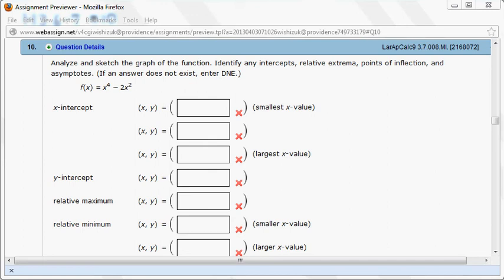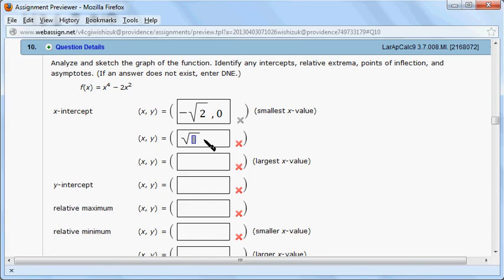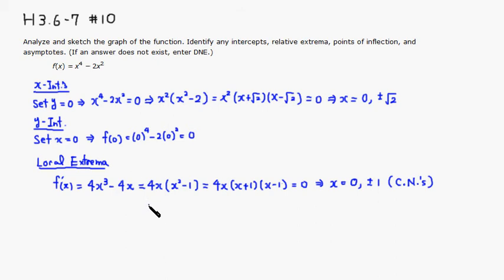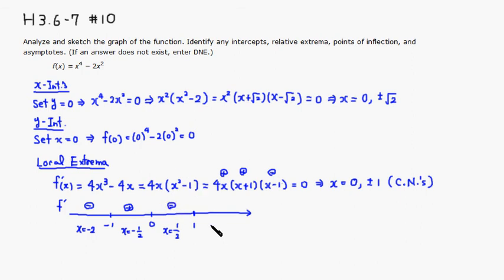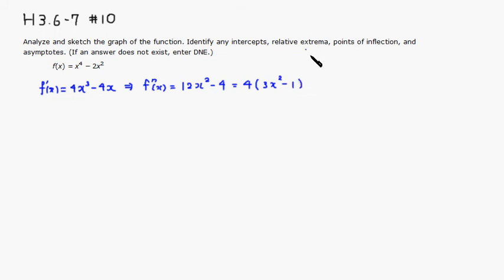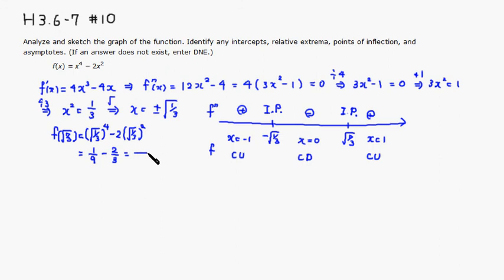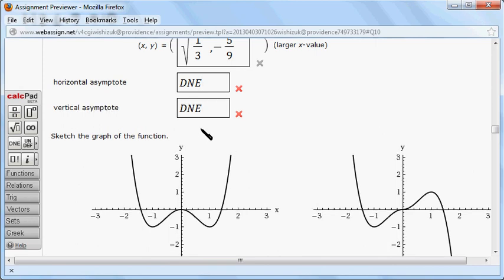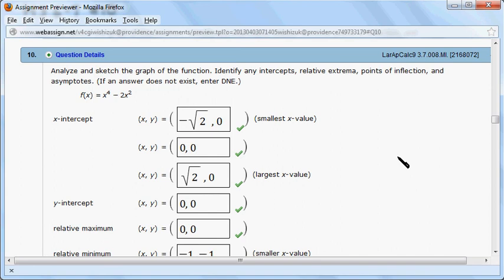MTH109 H3.6-7 #10 (Spring 2013)